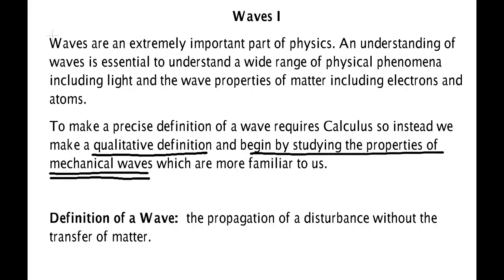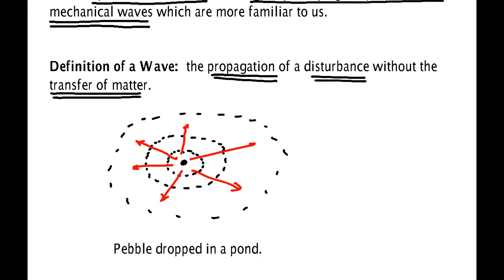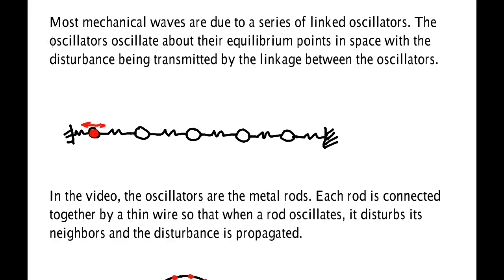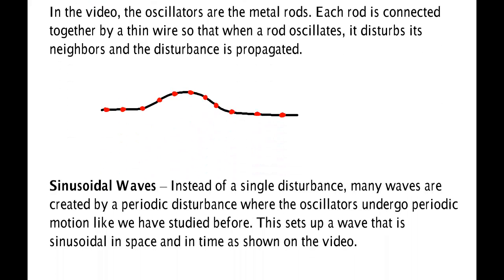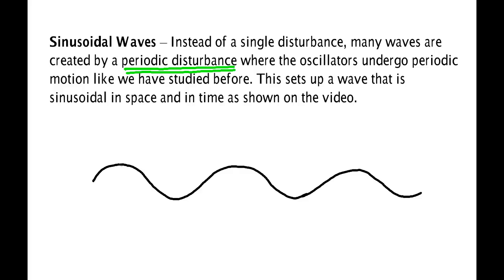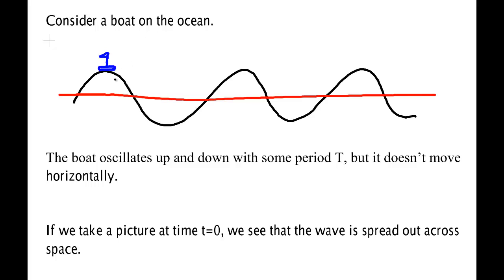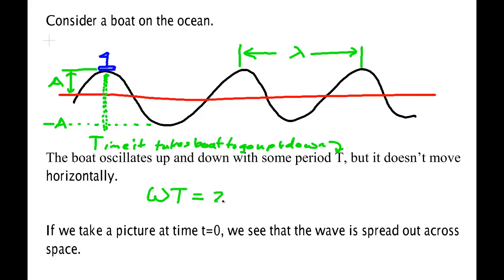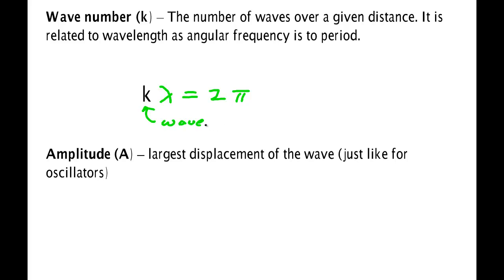waves1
A discussion of waves and their properties - Part 1. Physics 6th by Giancoli Chapter 11